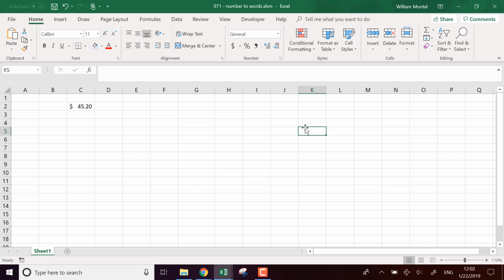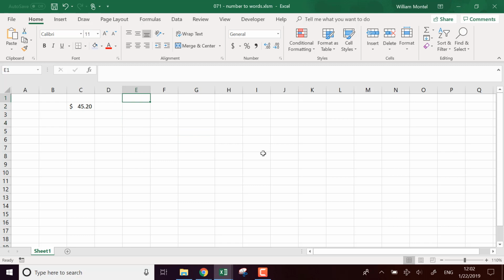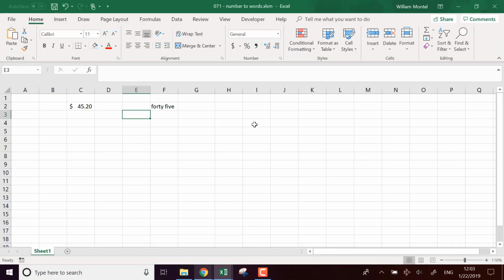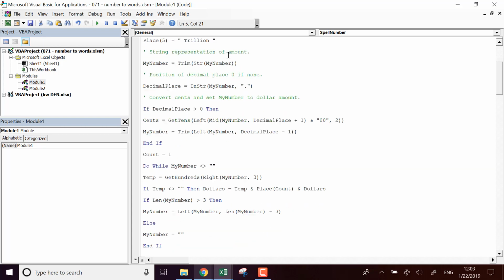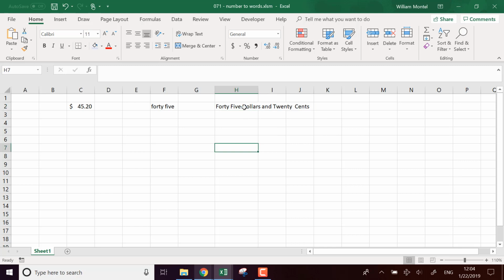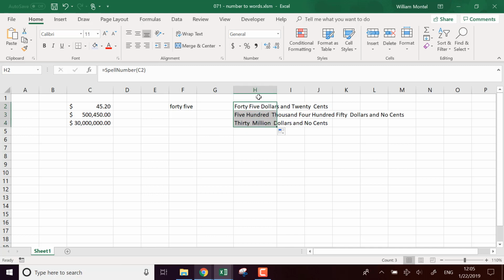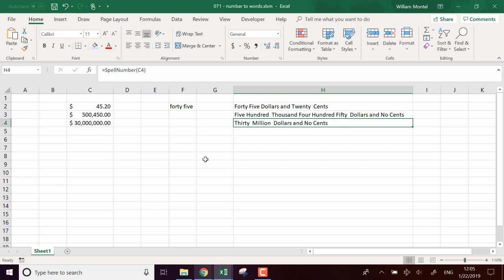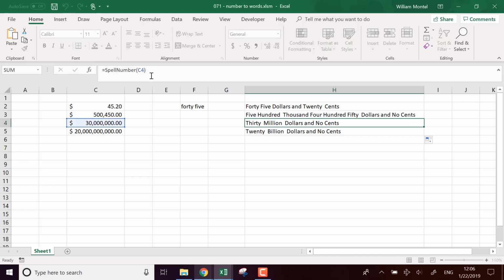Excel formula: SPELL numbers into words (full text) - Doctor Excel #071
Doctor Excel shows you which function to use to spell numbers into full text (45 into forty five)
You will know how to use this formula and can download the file below